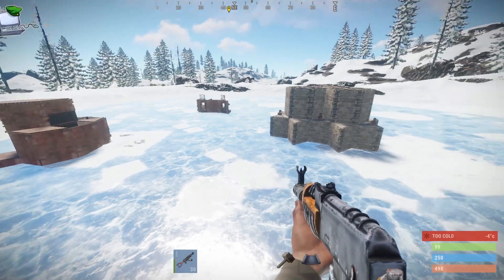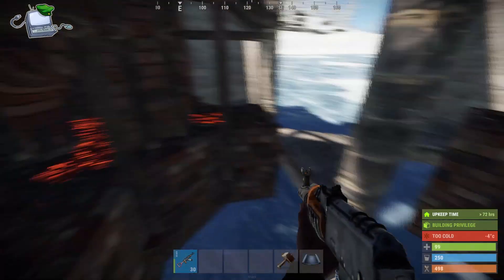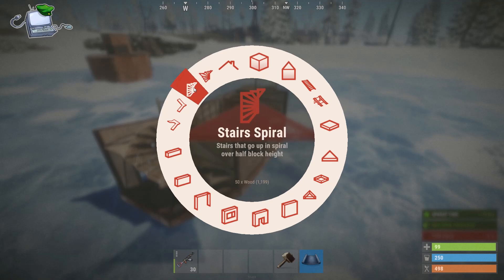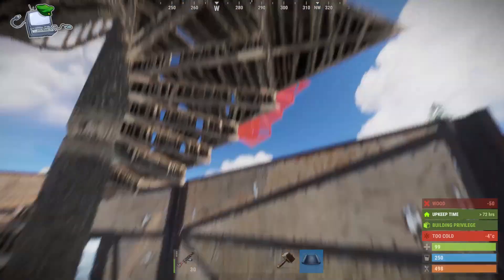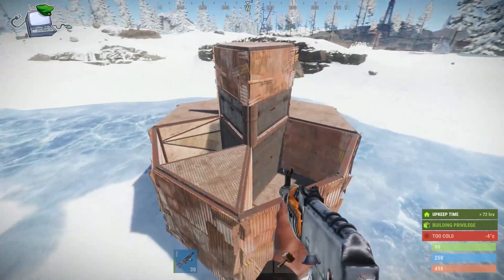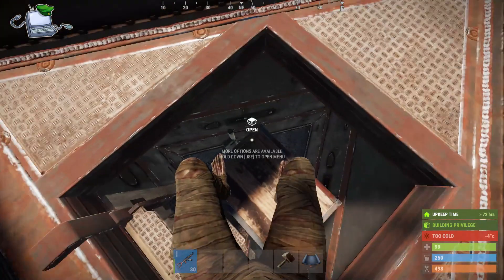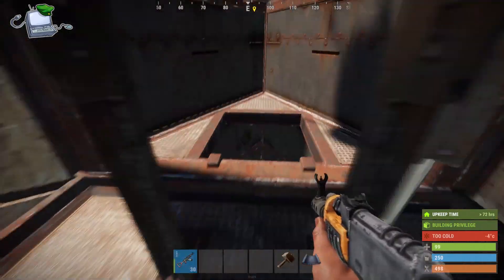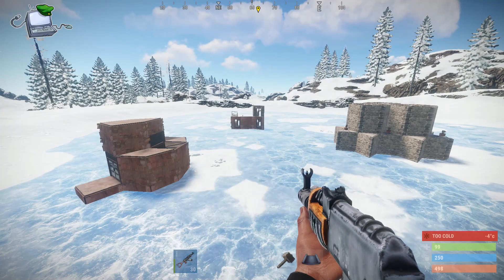Rust - Staging Branch: New Triangles & Stairs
This Is an experiment with the new upcoming staircases, floor grills & triangle ladder hatches on Rust Staging branch (These could change in future)

Just a doodle with the small amount of possibilities in Rust Staging Branch -Furnace Base, Stairways and Ladder Hatch Bunker.